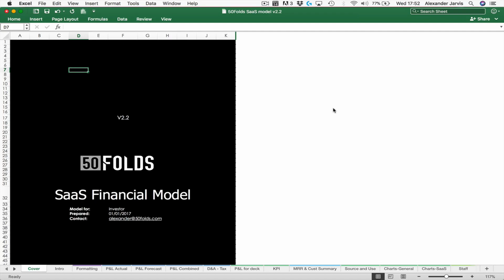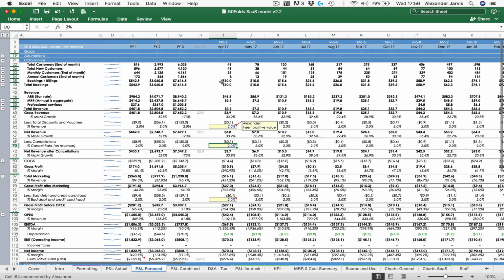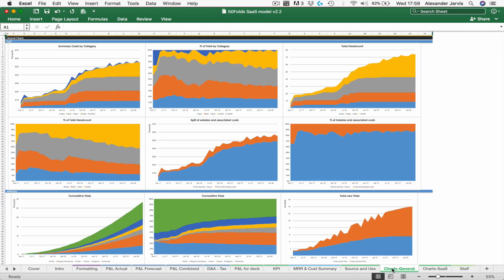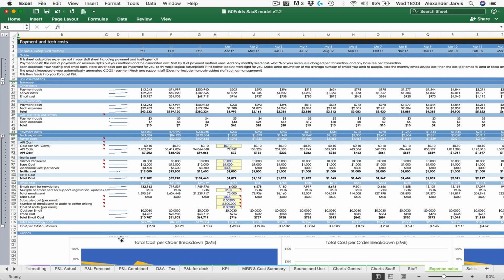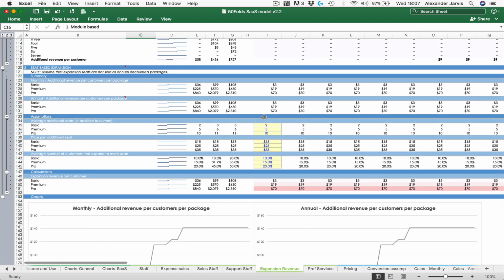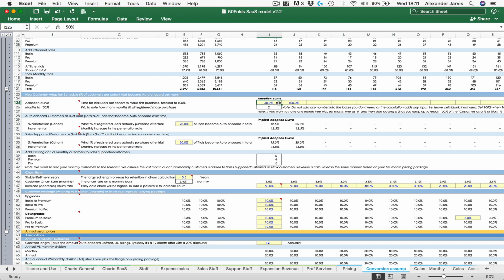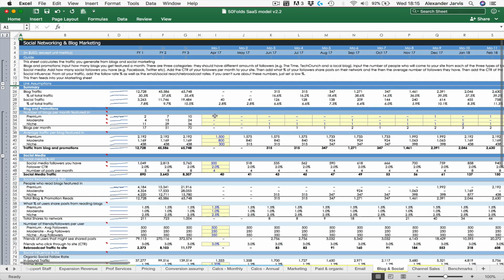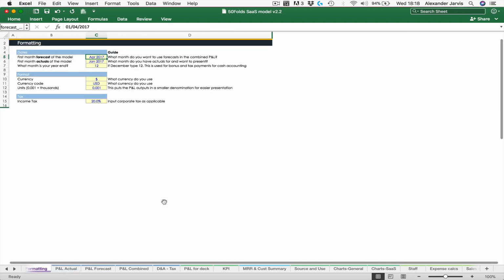Saas fundraising model overview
Overview to the SaaS fundraising model for founders looking to build an operational model or fundraise from investors.